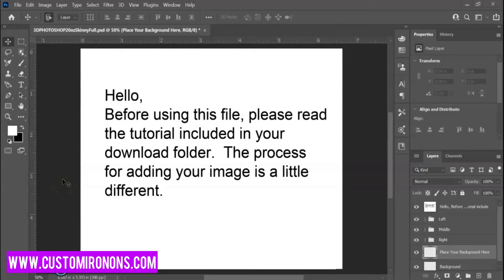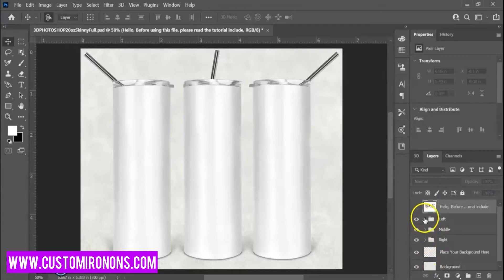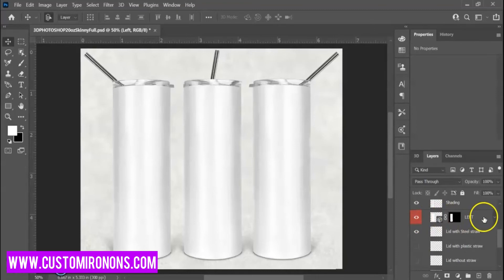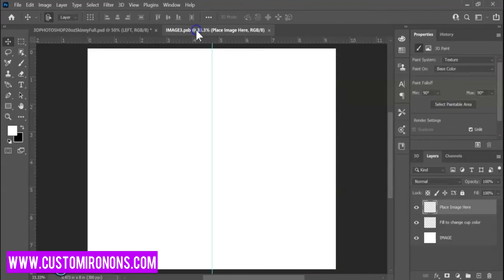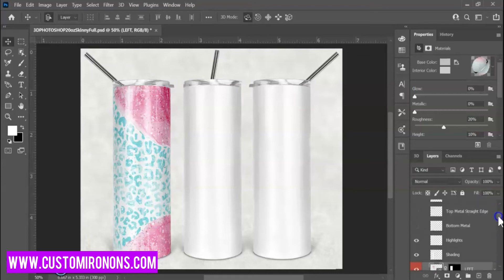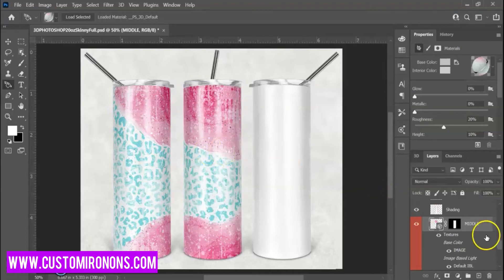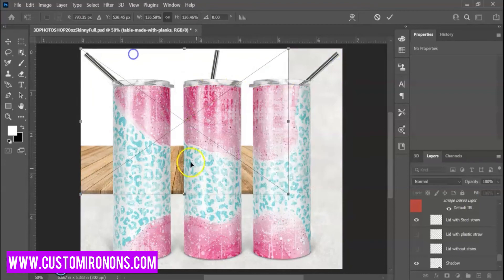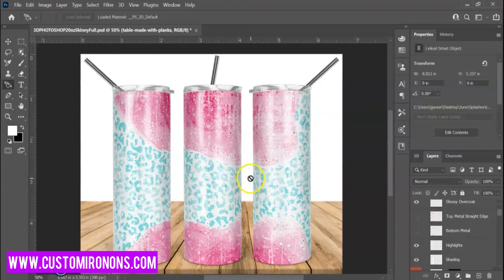How To Create a Mockup for your Sublimation Tumblers using PhotoShop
Learn how to create beautiful mockups for your sublimation tumblers  without having to make anything physical prior to listing it for sale. I am going to teach you some basic photoshop while showing you how to use this template!

Link to file used in Video